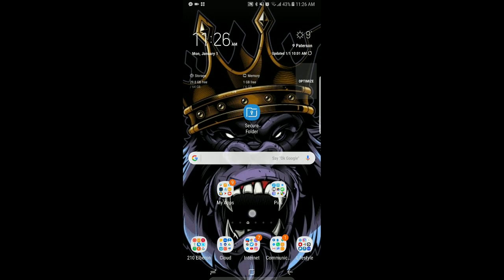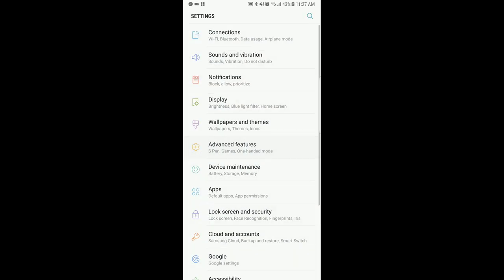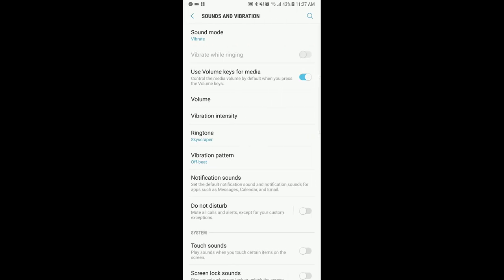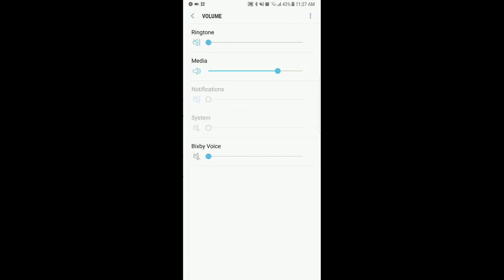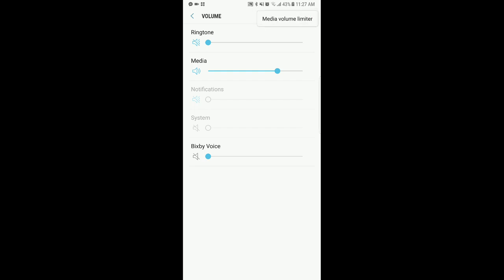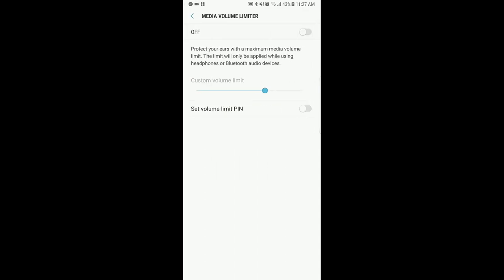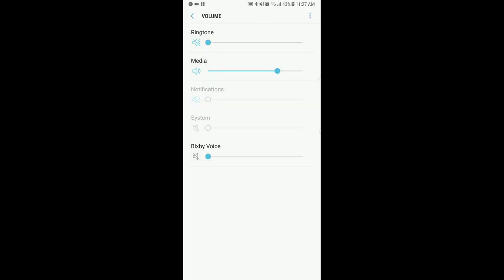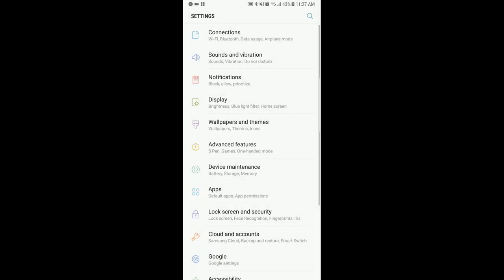Disable High Volume Warning On Samsung Galaxy Note 8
Disable Volume Limiter On Samsung Galaxy Note 8